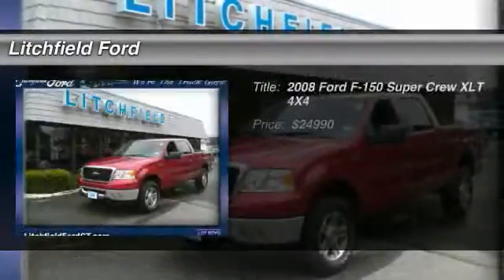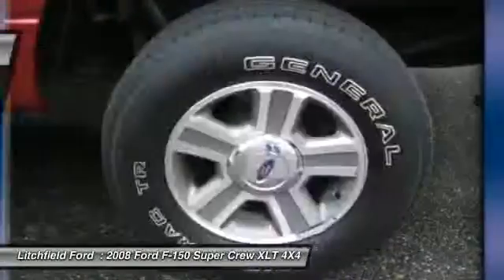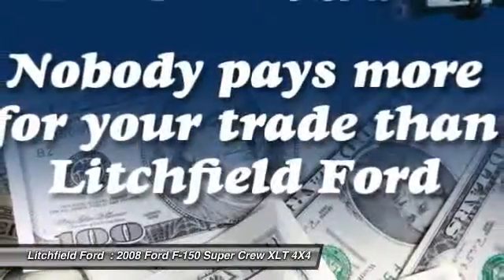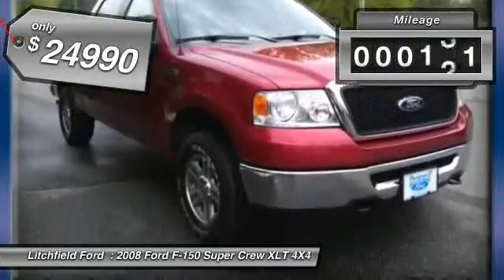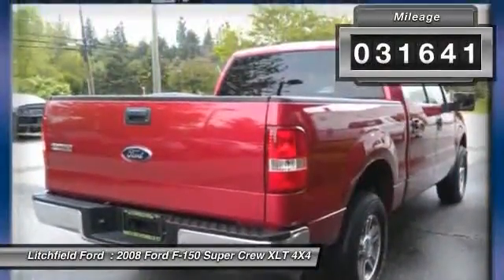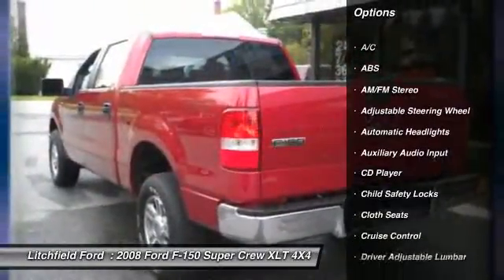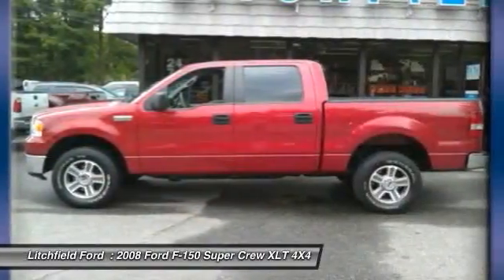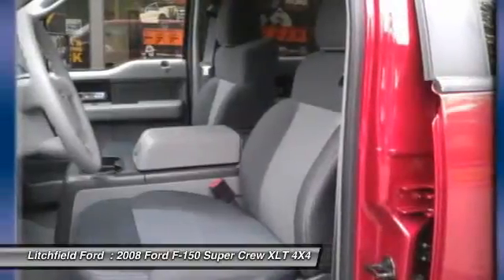2008 Ford F-150 Super Crew XLT 4X4 Litchfield CT 06759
2008 Ford F-150 Super Crew XLT 4X4